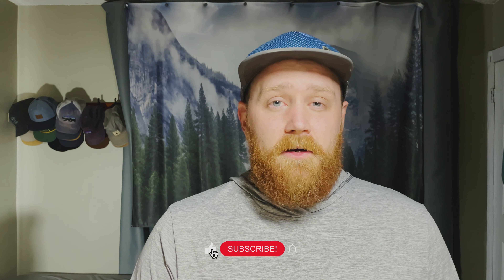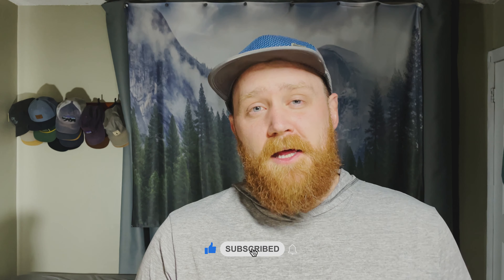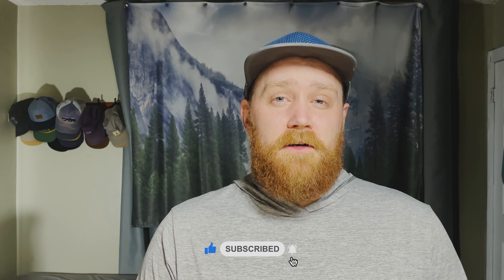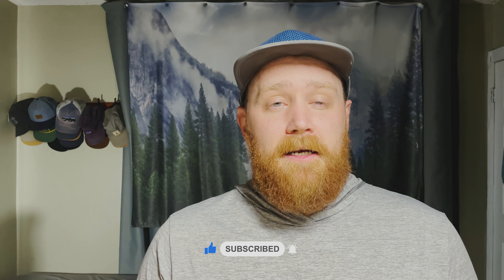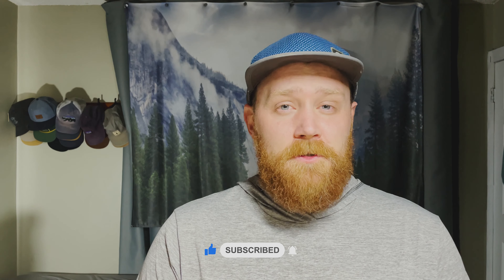I Go Hiking with Two Different Trail Shoes | At the Same Time!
In this video, I go hiking with two different trail shoes at the same time to see which pair is better. Comparing hiking shoes can be tricky, but wearing two different brands on the trail at the same time can help a lot it turns out! The hiking shoes I'll be comparing are actually both trail runners. One pair is the new Altra Lone Peak 5s, while the other is the new Topo Ultraventure Pros.